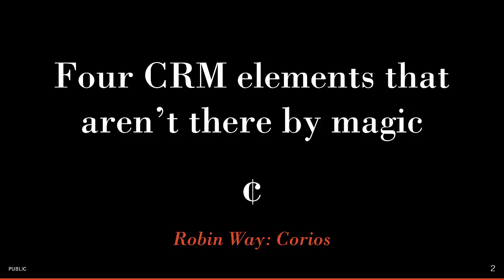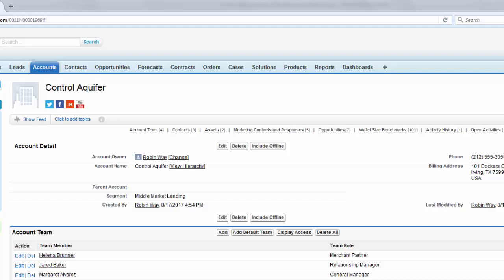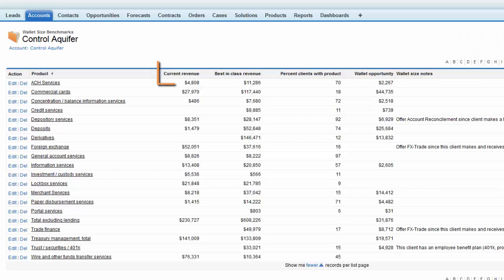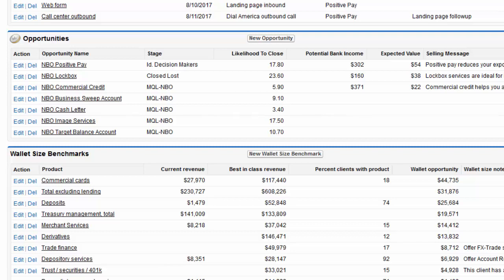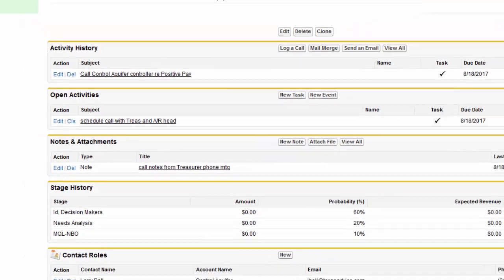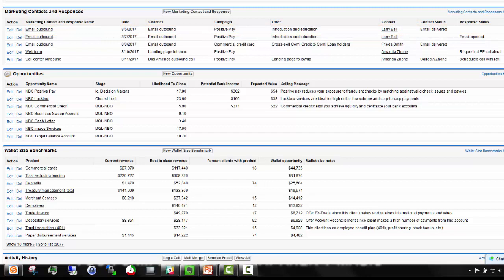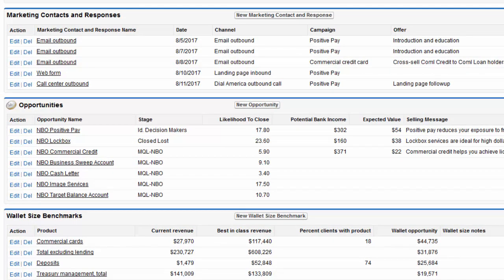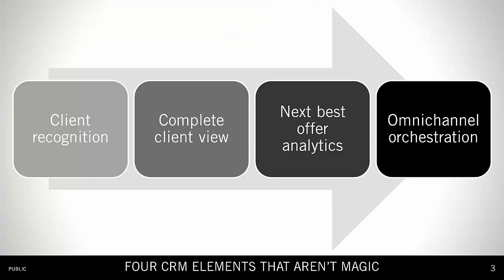Four CRM elements that aren't magic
There are four essential CRM capabilities needed for lead management which really ought to show up of the box, but don't. These include customer recognition, a complete view of the customer, next best offer analytics, and omnichannel orchestration of sales and marketing contacts.